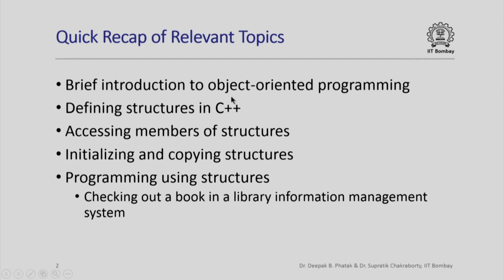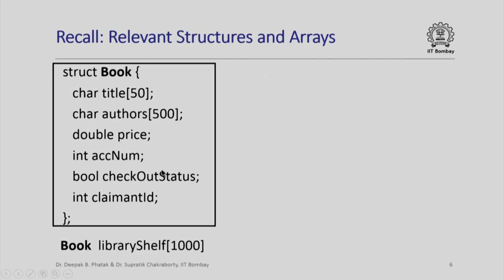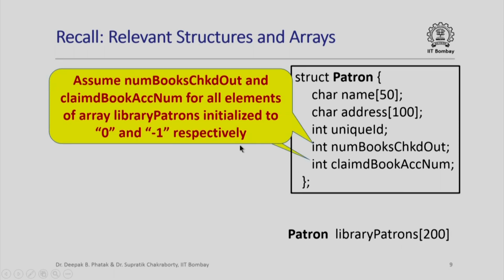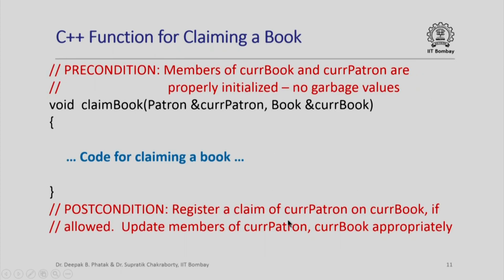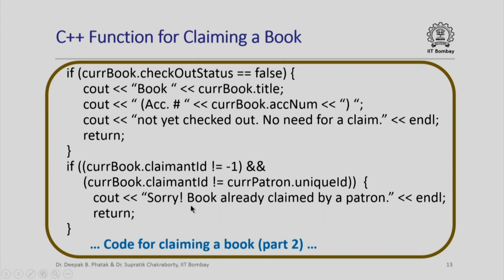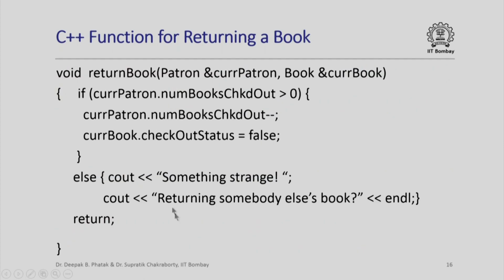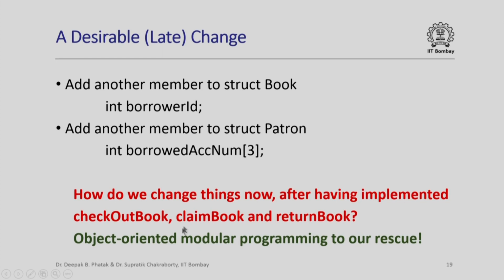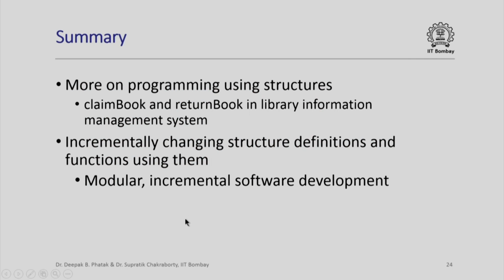IITCS1012014-V013000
CS101x_S436B_Programming_Using_Structures_Part_2_IIT_Bombay.mp4